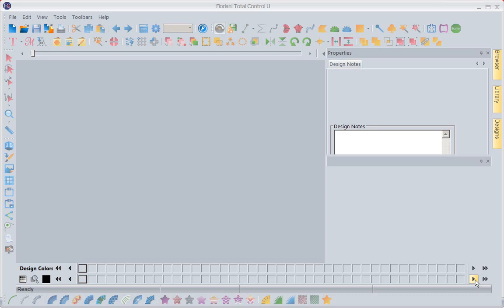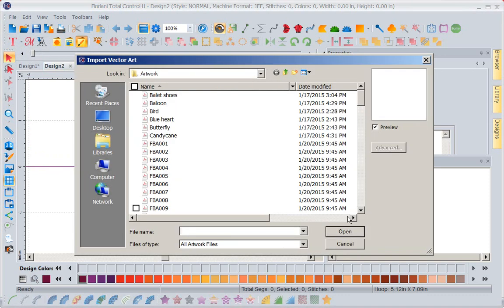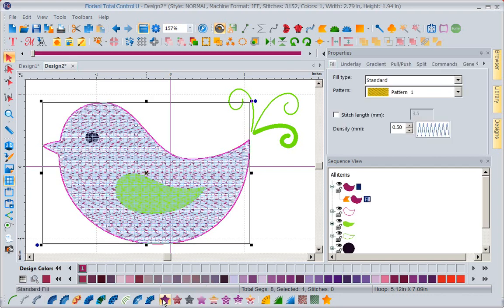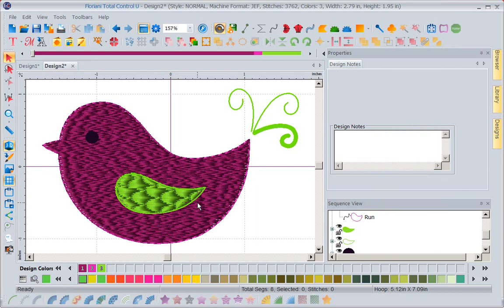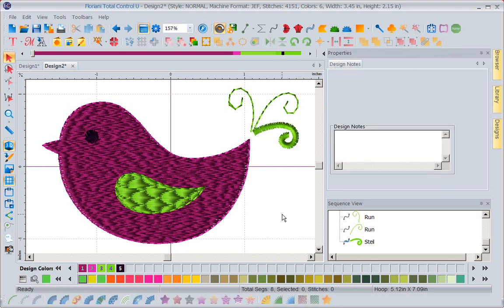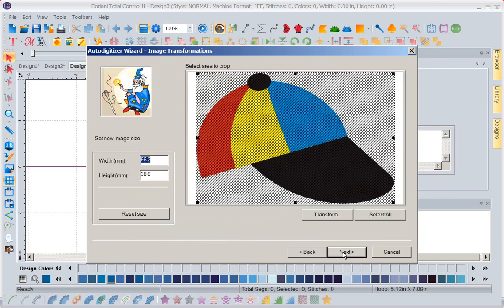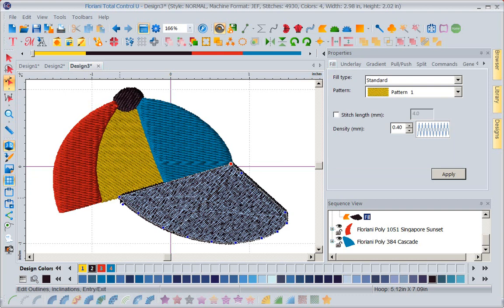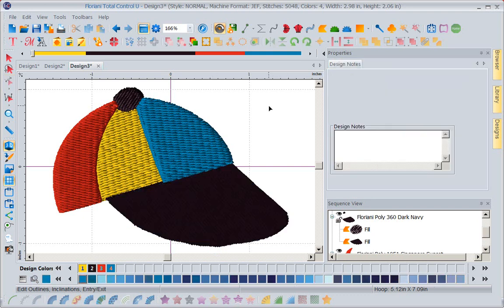Vector Raster Jpeg Bmp???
04/14/2015 - Floriani Educator Kathi Quinn takes you through different types of artwork formats and goes through creating, "digitizing" two designs using each type to get you comfortable and familiar, no matter what the format!